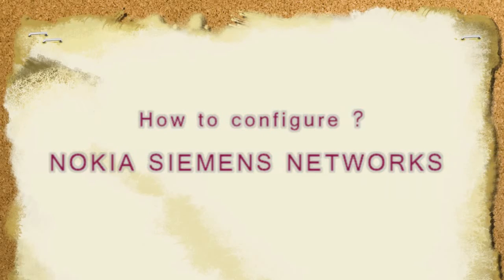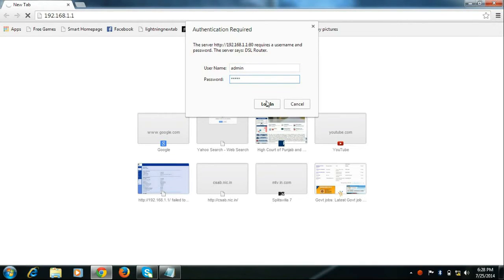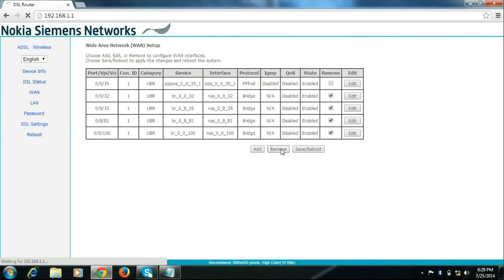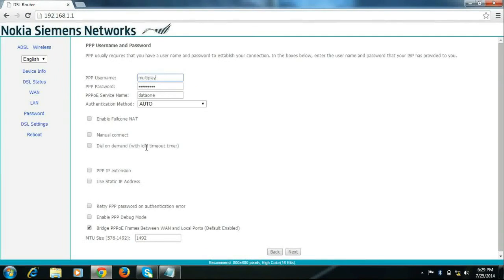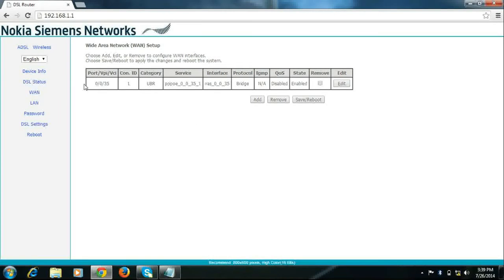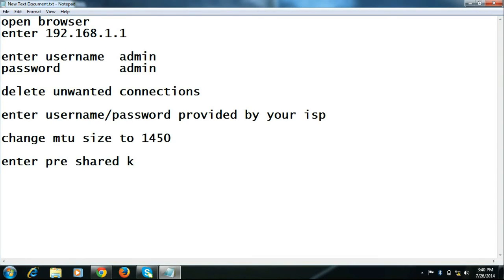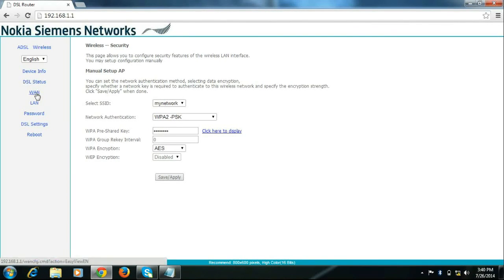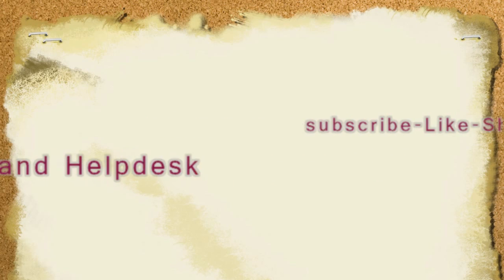BSNL BROADBAND MODEM CONFIGURATION -- NOKIA SIEMENS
Nokia Siemens modem configuration in PPPoE mode for BSNL.